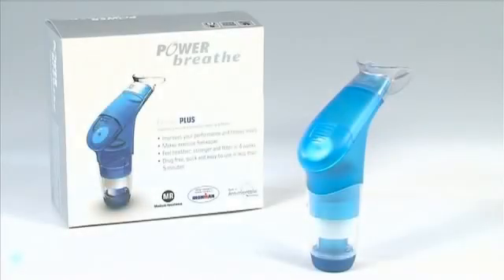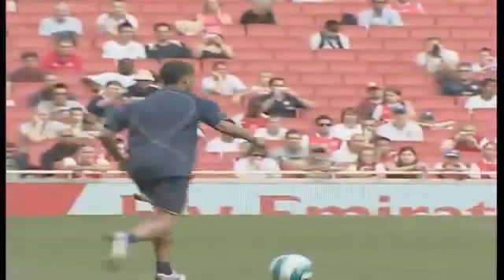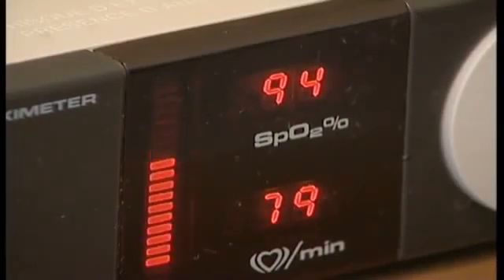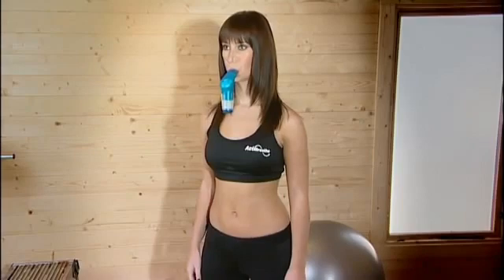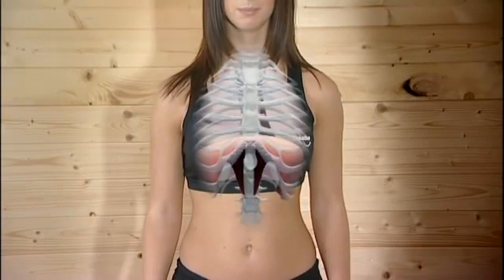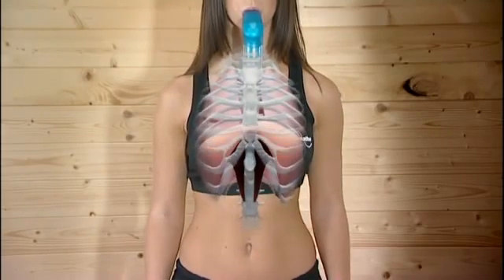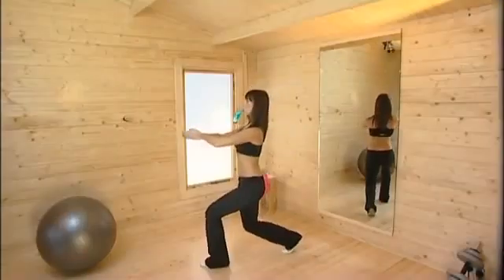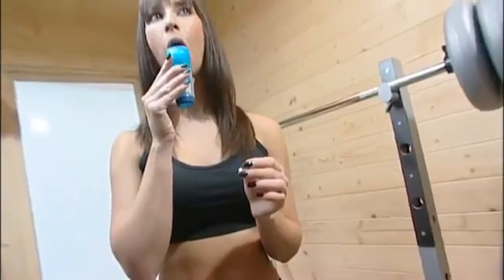POWERbreathe How it works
POWERbreathe ΕΞΑΣΚΗΤΗΣ ΑΝΑΠΝΟΗΣ ΠΩΣ ΔΟΥΛΕΥΕΙ